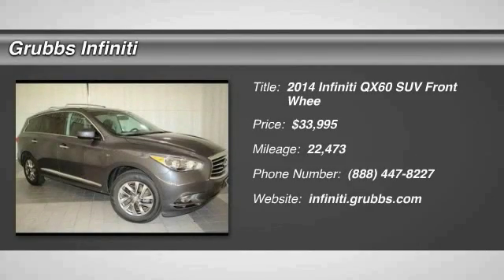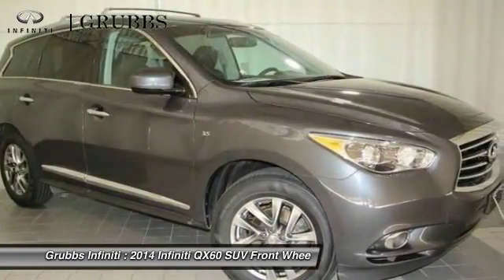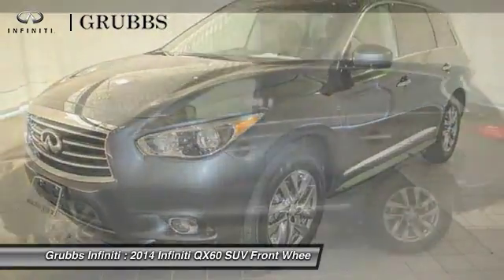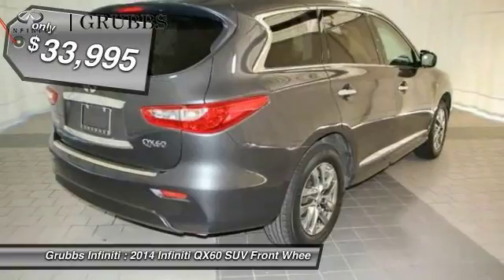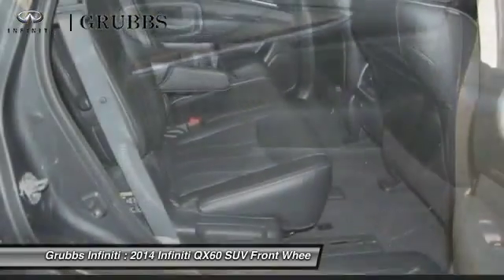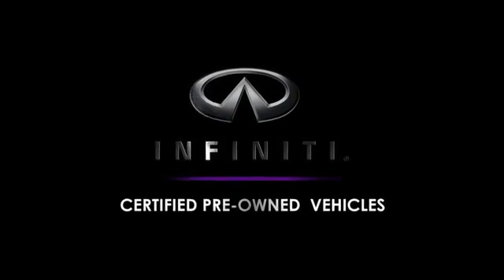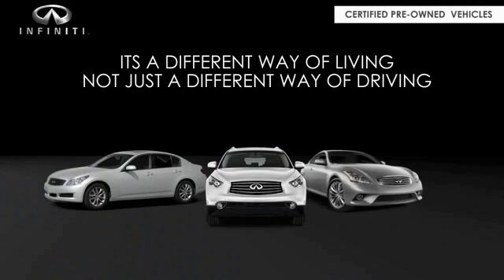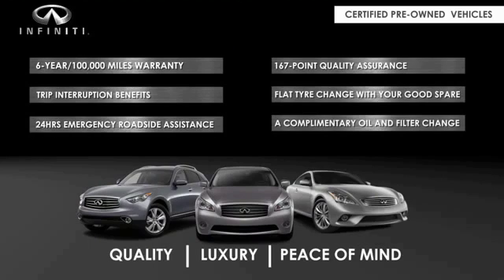2014 Infiniti QX60 Dallas Ft. Worth Grapevine EC517470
Grubbs Infiniti
1500 E State Highway 114

This outstanding example of a 2014 Infiniti QX60 is offered by Grubbs Infiniti. Drive off the lot with complete peace of mind, knowing that this Infiniti QX60 is covered by the CARFAX BuyBack Guarantee. At Grubbs Infiniti, we want you to know that you can be confident in your purchase with us. Reliability is something you can count on when you purchase a Certified Pre-Owned vehicle like this Infiniti QX60 . Do so much more with one vehicle. This Infiniti QX60 gives you everything you need an automobile to be. Opulent refinements married with exceptional engineering make this the kind of car you'll want to own for a lifetime. In addition to being well-cared for, this Infiniti QX60 has very low mileage making it a rare find. Added comfort with contemporary style is the leather interior to heighten the quality and craftsmanship for the Infiniti QX60 More information about the 2014 Infiniti QX60: The 2014 QX60 competes among luxury SUVs, but offers more luxury and refinement than many of its competitors. Standard luxury items such as leather seats and a panoramic sunroof immediately distinguish the QX60 from the run-of-the-mill minivan. The QX60 strikes a nice balance between space, luxury and price, adding a dose of clever design and state of the art technology for good measure. Strengths of this model include room for seven, Luxurious, packed full of technology, and flexible Price Does Not Include Dealer Added Options.